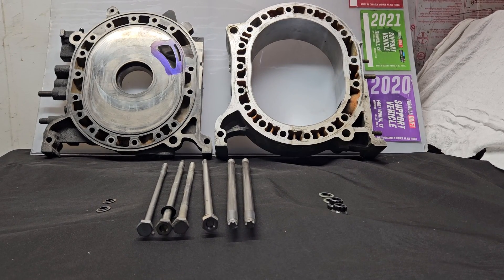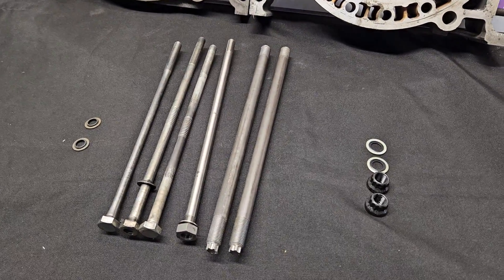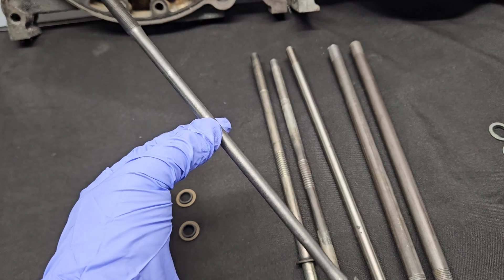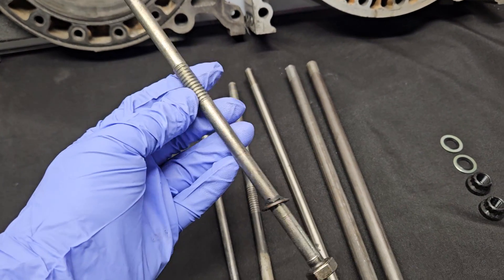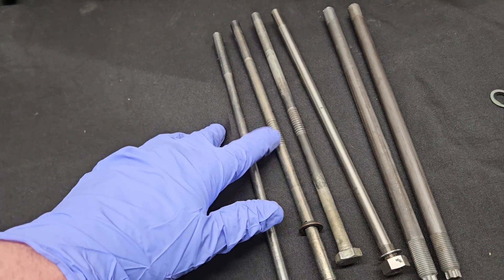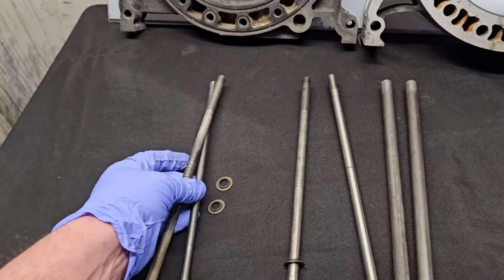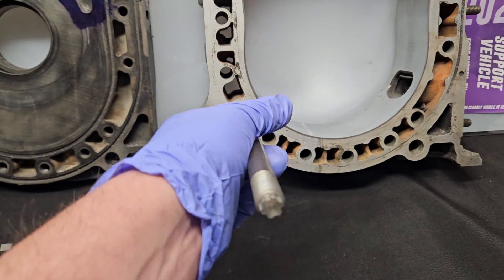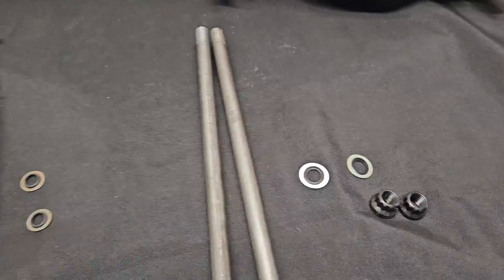Rotary reliability - tension bolt vs aftermarket studs how to build a stronger rotary - KMR Tech